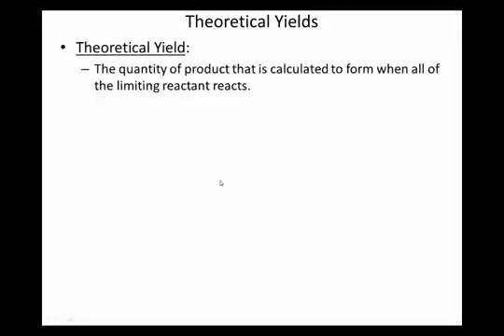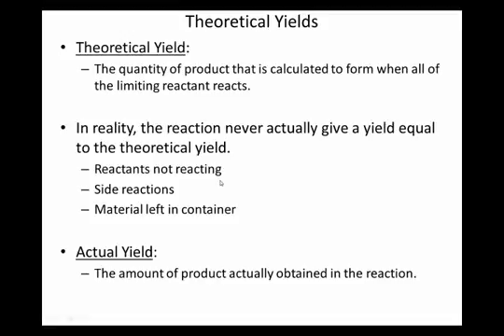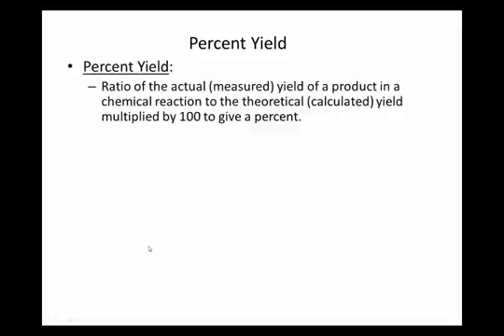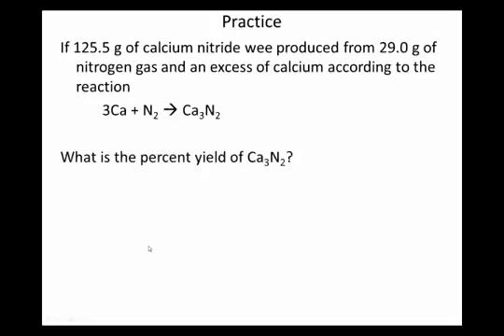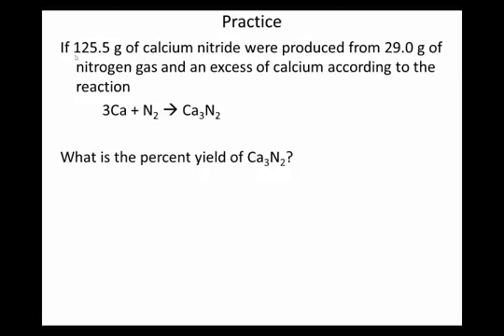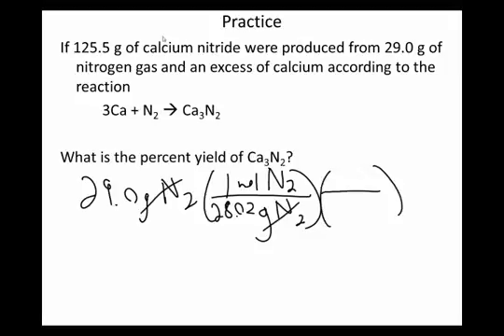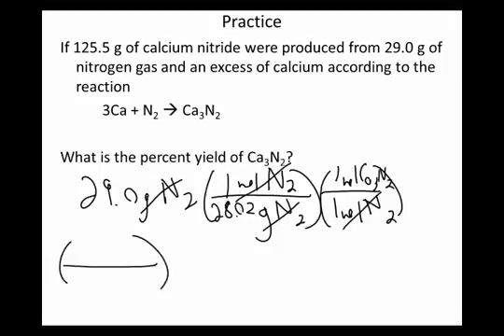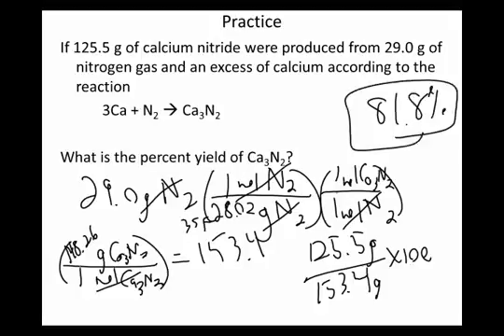Chapter 6 Percent Yield (Section 6.9)